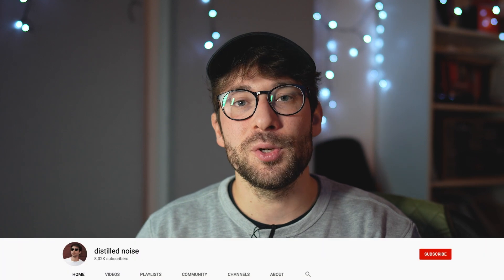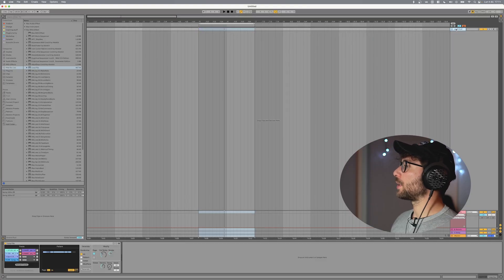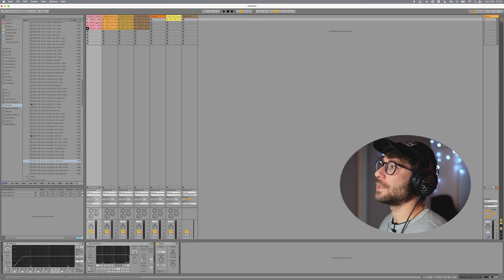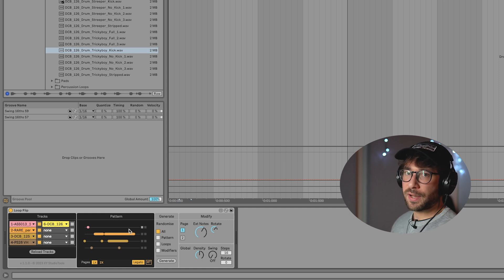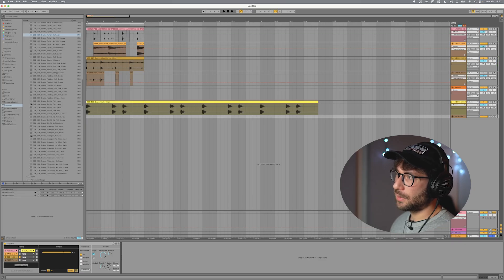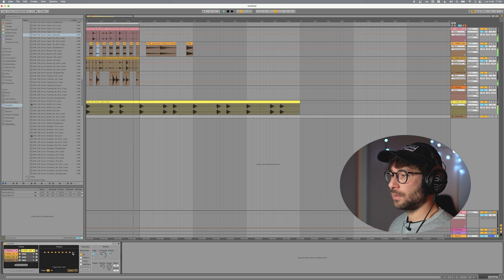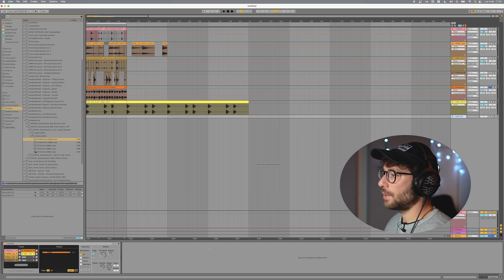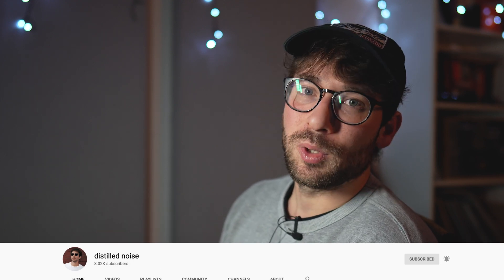Give NEW LIFE to your LOOP LIBRARY with Loop Flip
Take a bunch of Audio and MIDI loops use Max4Live Loop Flip to cut them in slices and combine them in new original ideas.